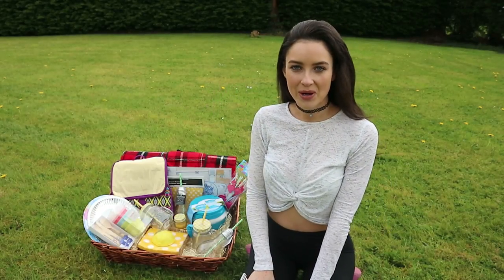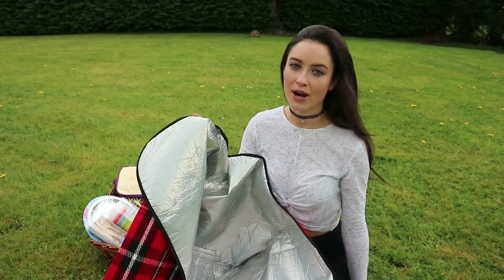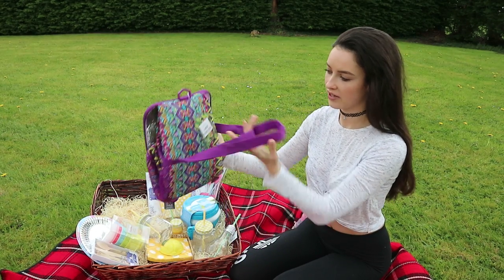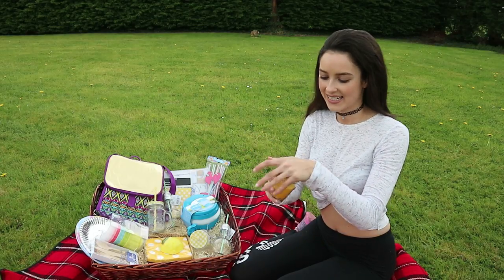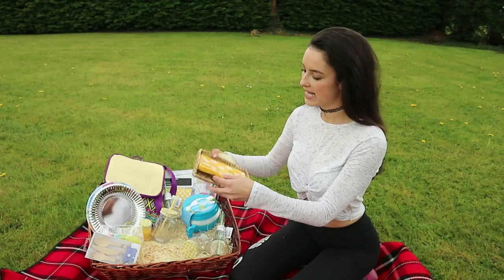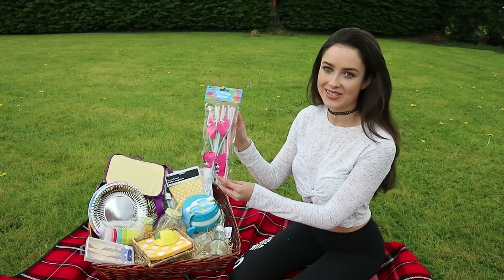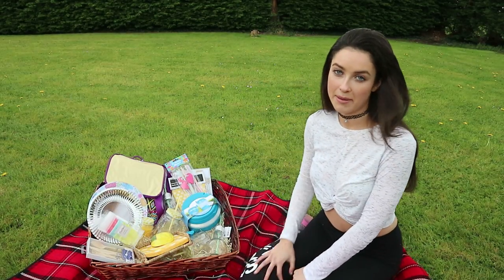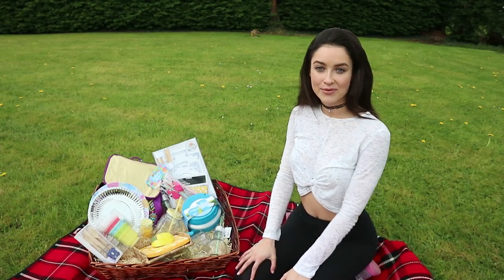Perfect Picnic Hamper | DIY | Gift Ideas | How to | Summer Haul | Homeware | Vlog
With summer right around the corner I wanted to put together the perfect picnic hamper that is great as a gift or just to create the perfect picnic for you and your friends or family! I've come up with some key picnic items± Check it out,..

Waterproof picnic blanket Amazon
Mason Jar Cups Amazon
Wooden disposable cutlery Amazom